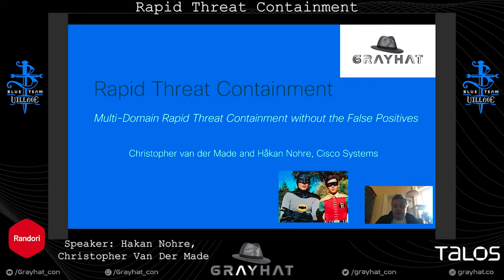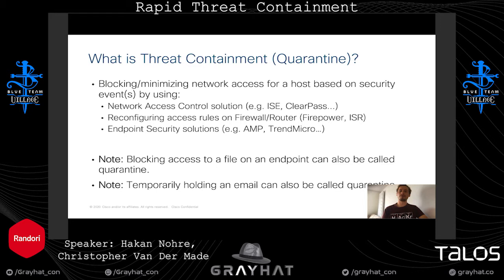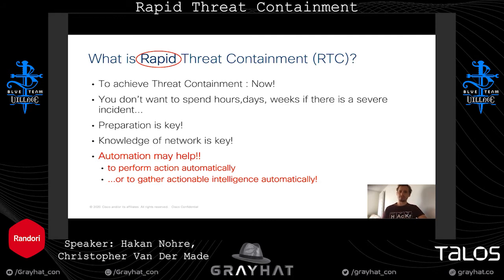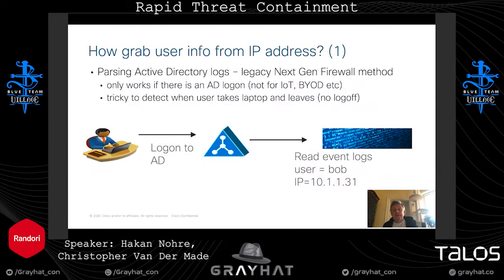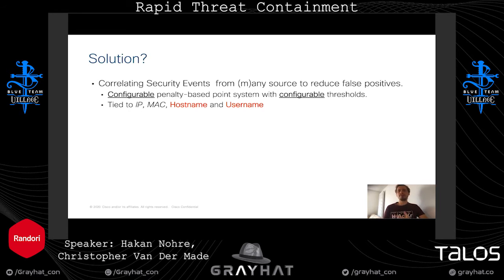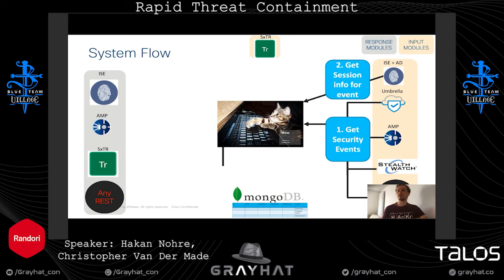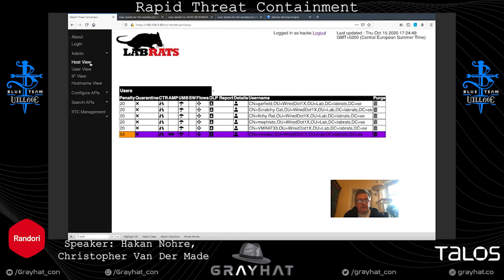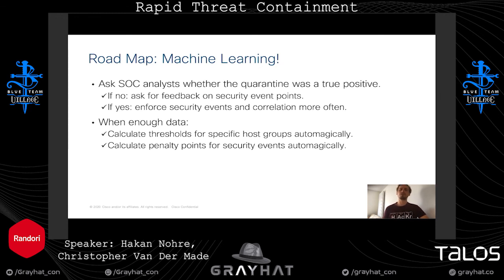GrayHat 2020 - Rapid Threat Containment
Presenter(s): Hakan Nohre, Christopher Van Der Made

Using Programmability to Detect, Prioritize, Contain and Report on Incidents

Detecting and responding to incidents is challenging. To do so automatically is even more challenging. There are many sources of information for security events such as endpoint security, DNS, Firewalls, Network Anomalies etc. Trying to automatically respond is typically avoided because of the risk for false positives. But can we, by combining different sources of events, and applying a penalty point system, reduce the likelyhood of false positives enough to allow for automatic response?

This lecture will outline a prototype for Rapid Threat Containment based on input from multiple sources. It will also discuss some potential extra benefits such as creating automatic reports on breaches based on the information.